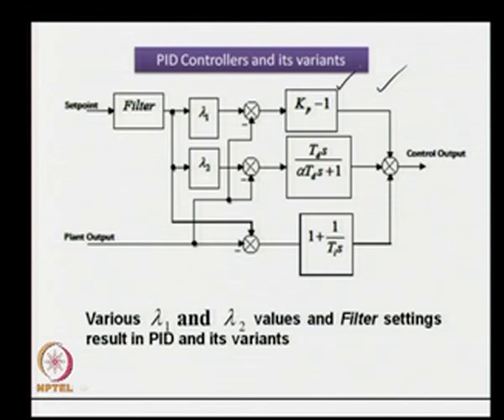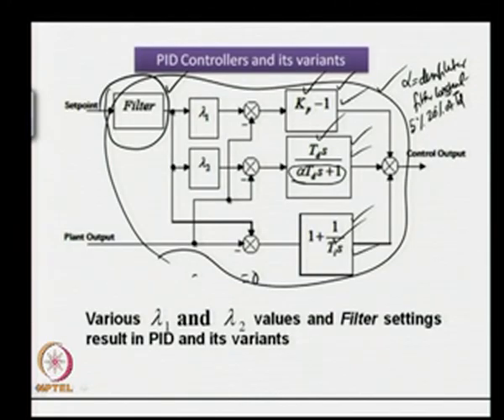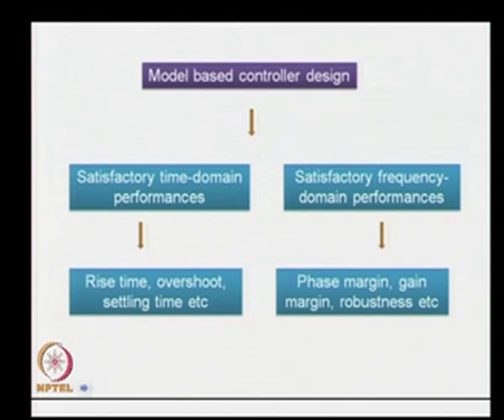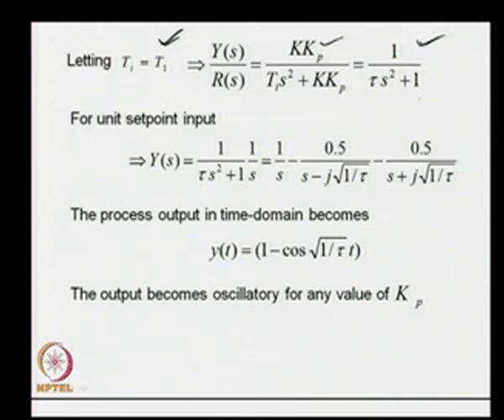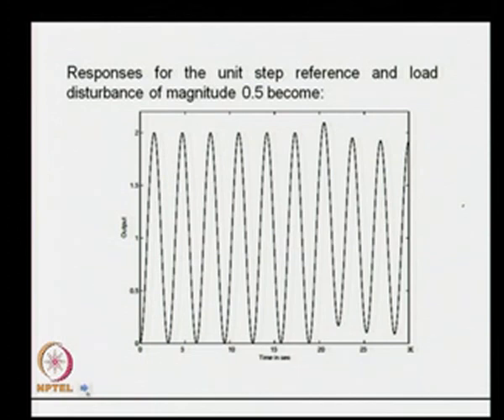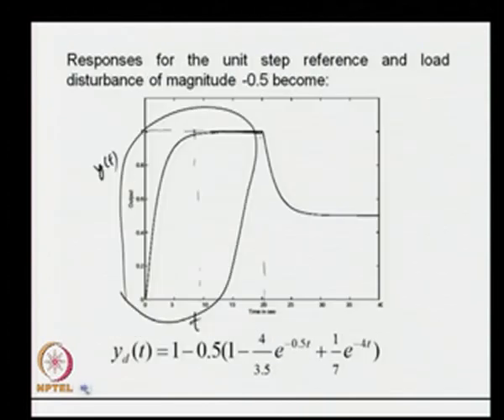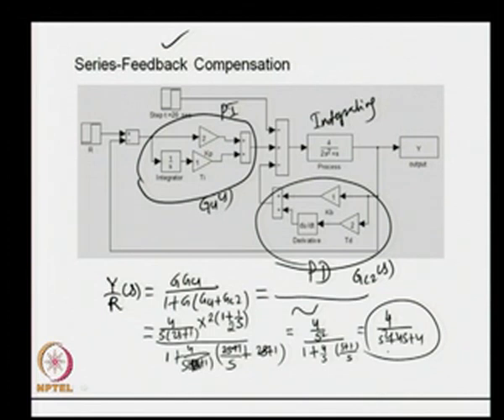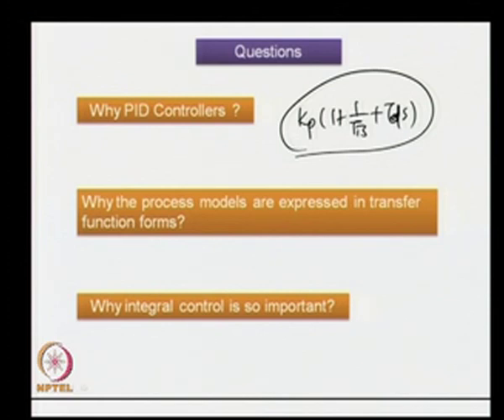Design of controller